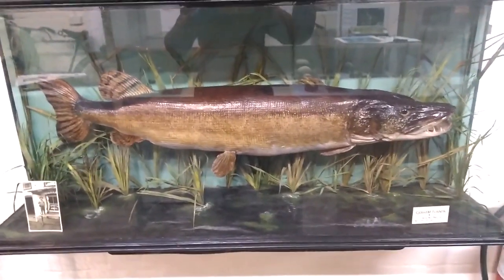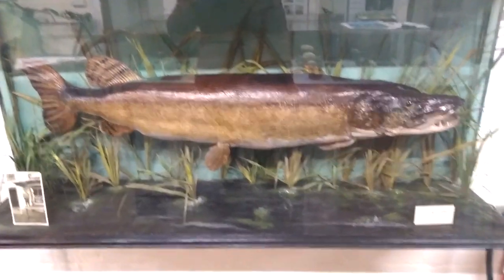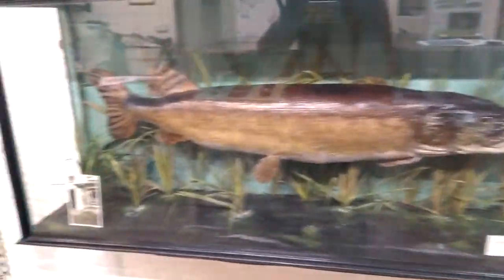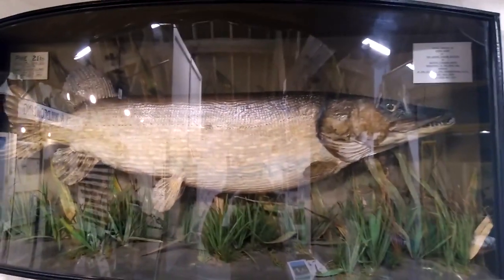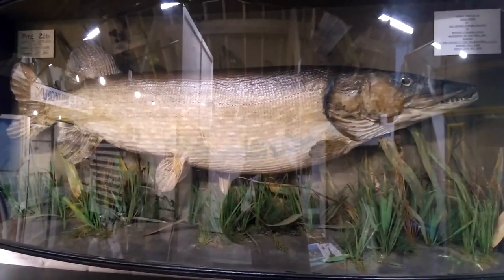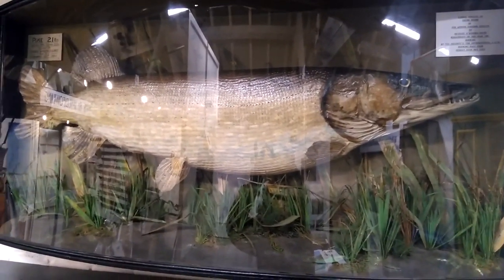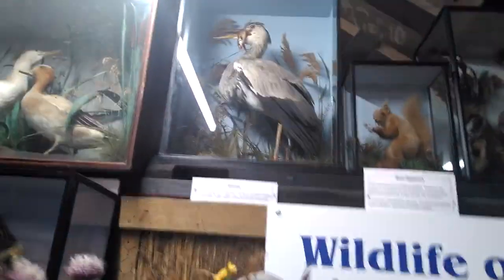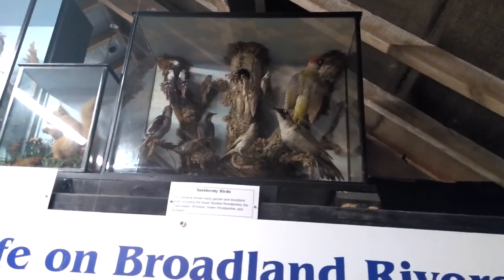Arthur Ransome's Pike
Reading a good book is a great way to spend time during lockdown. Arthur Ransome wrote many good books which have been enjoyed by millions of children and adults alike.  Two of his books, The Coot Club and The Big Six, were set in the Broads and a pike, which appears in The Coot Club, is at the Museum.  Watch the video to learn more!